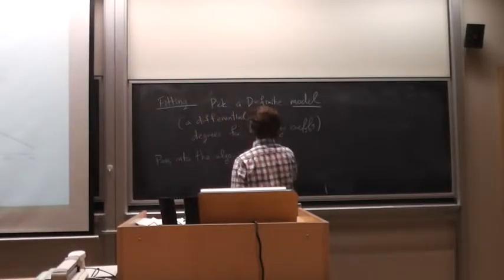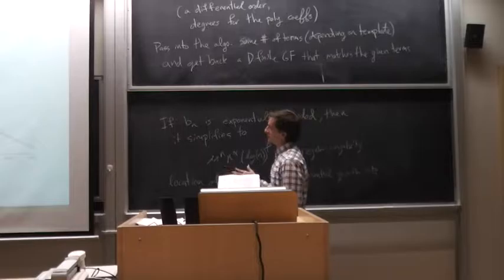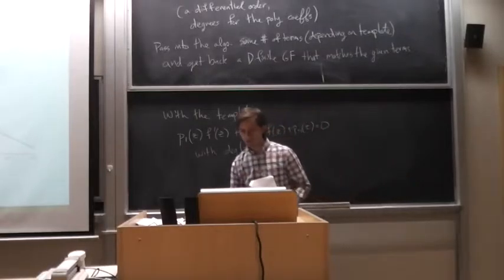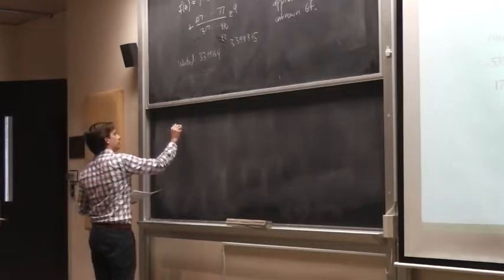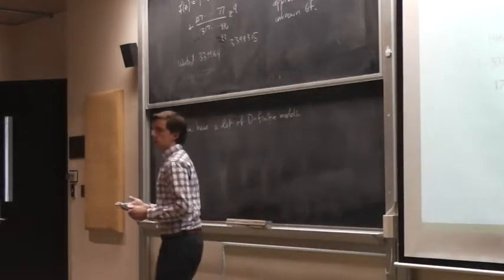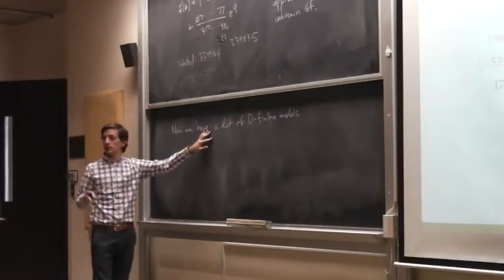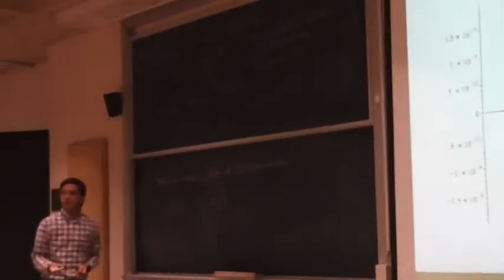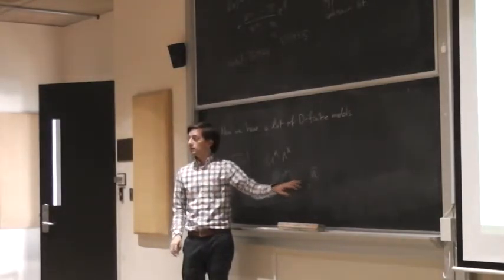Approximate Asymptotic Analysis of Combinatorial Sequences part 2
Jay Pantone, Rutgers Experimental Mathematics Seminar, October 6, 2016

Abstract: In enumerative combinatorics, it is quite common to have in hand a number of known initial terms of a combinatorial sequence whose behavior you'd like to study. In this talk we'll describe the Method of Differential Approximants, a technique that can be used to shed some light on the nature of a sequence using only some known initial terms. While these methods are, on the face of it, experimental, they often lead to rigorous proofs. We'll exhibit the usefulness of this method through a variety of combinatorial topics, including chord diagrams, permutation classes, and inversion sequences.